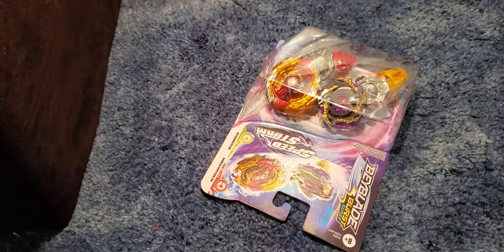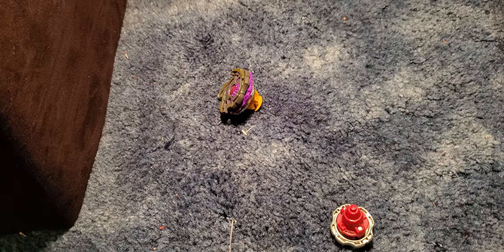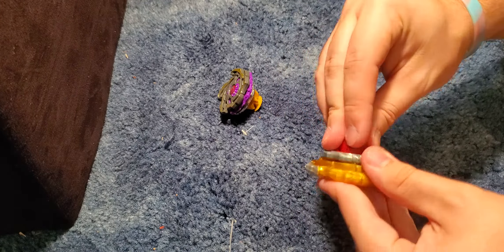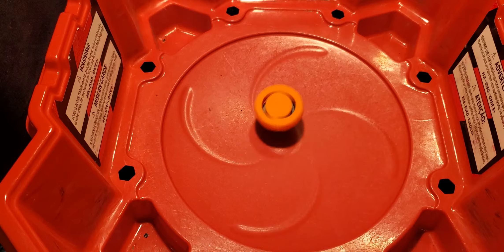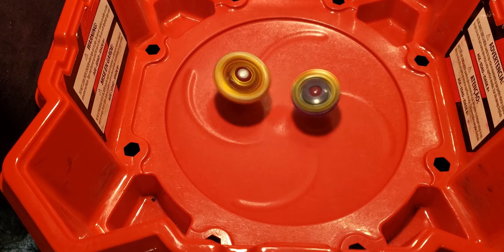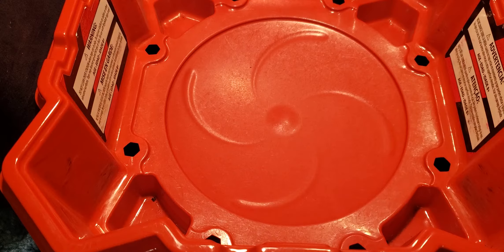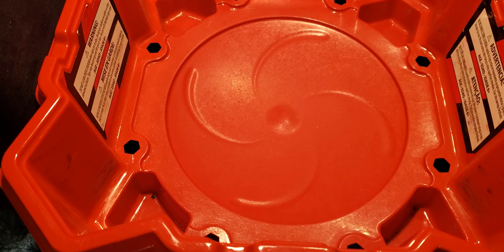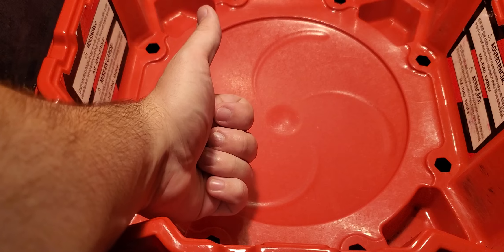Aggressively unboxing Beyblades